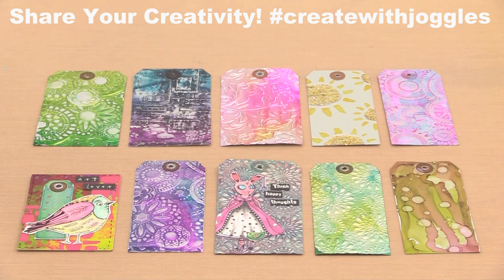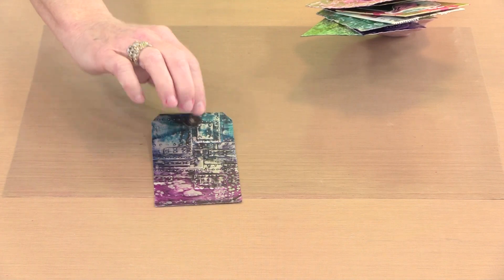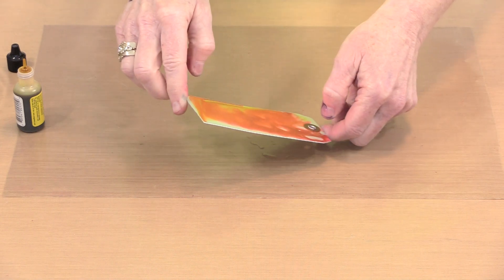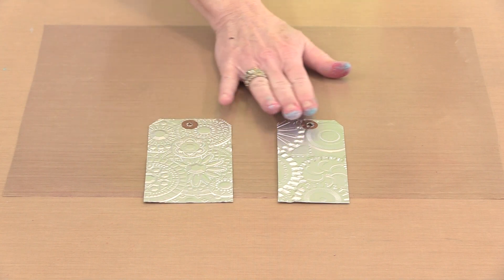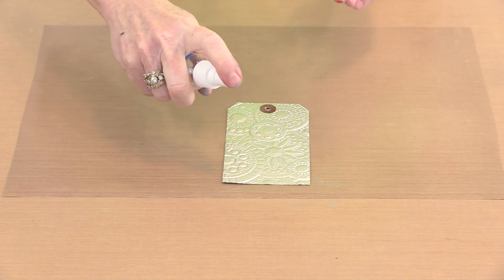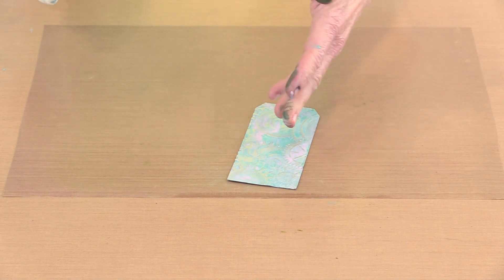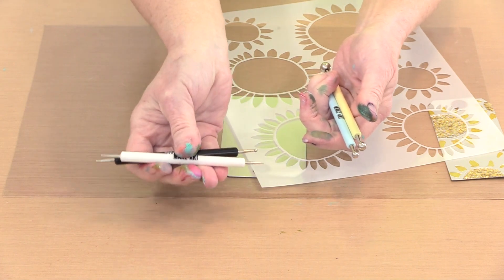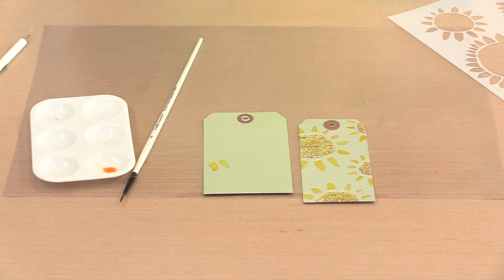Metal Tags + Embossing Folders + Alcohol Ink = Fun!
* Joggles Embossable Metal Tags
* Dylusions Shimmer Paint - for some shimmery goodness along with the embossed design